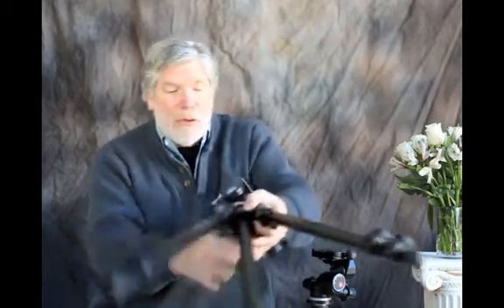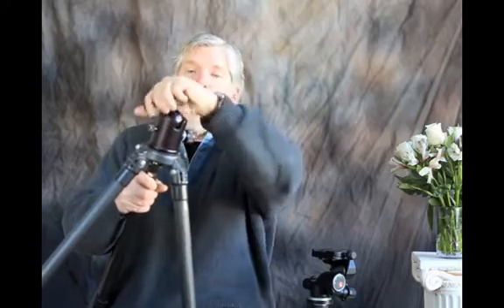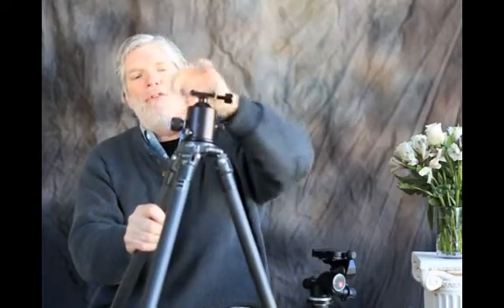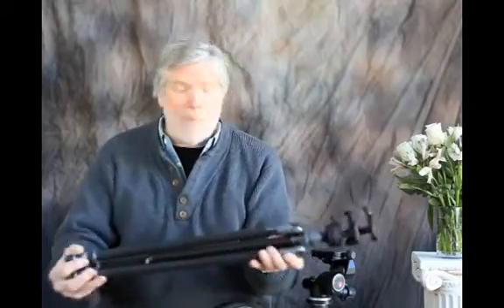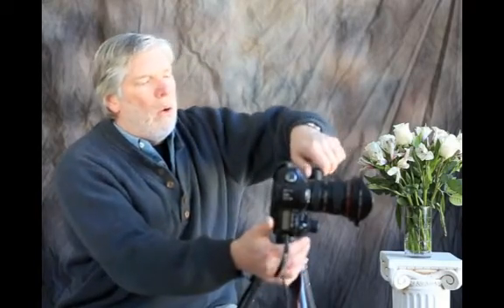Tripod Tutorial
An in depth discussion of tripods for the outdoor photographer by a professional photographer.